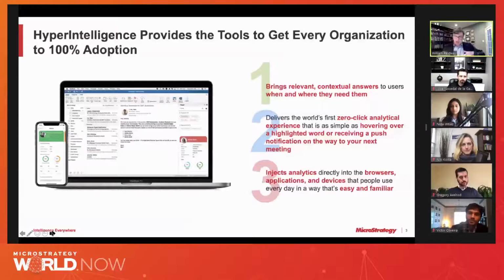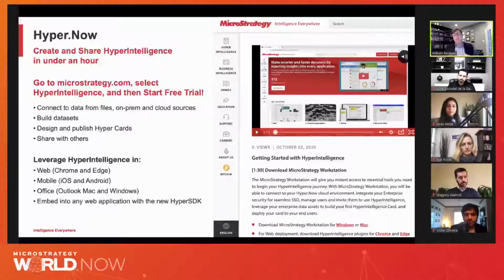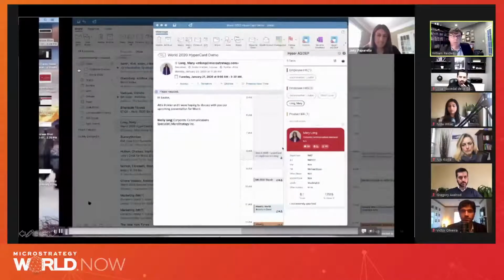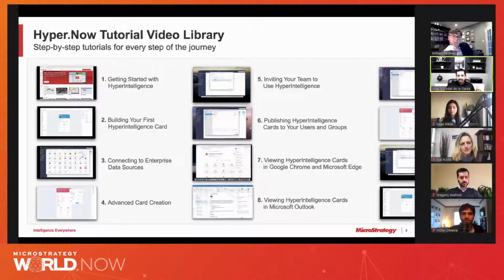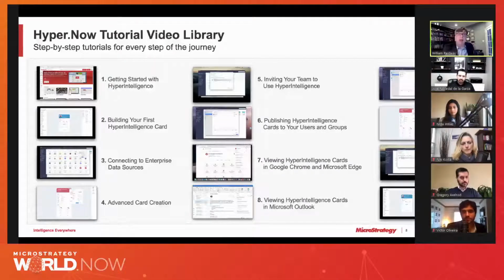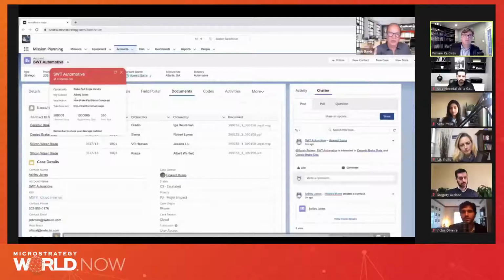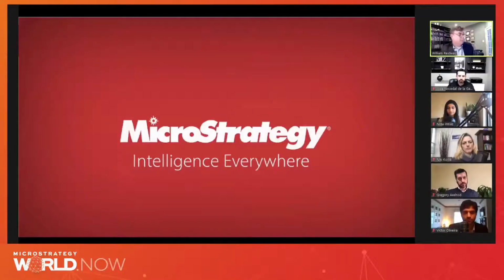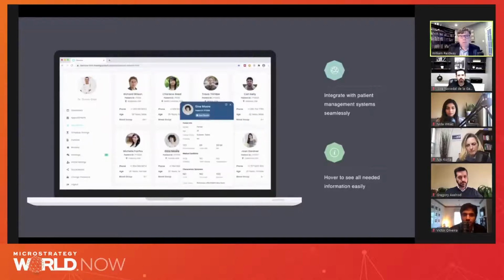Hyper.Now Software as a Service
Deploy HyperIntelligence to your entire organization in minutes with MicroStrategy's new SaaS offering.